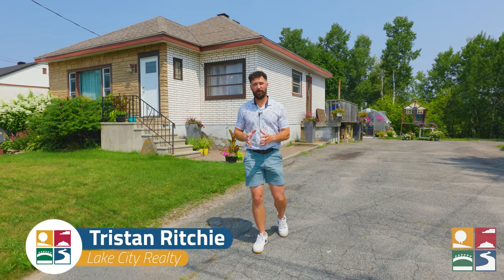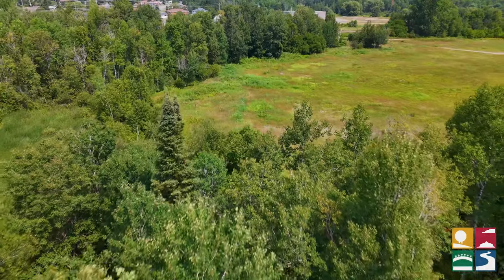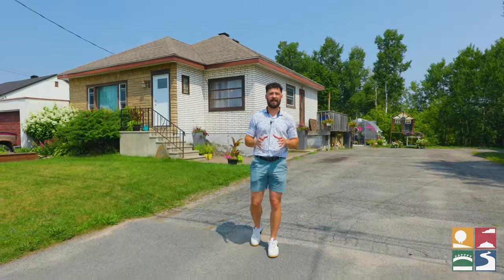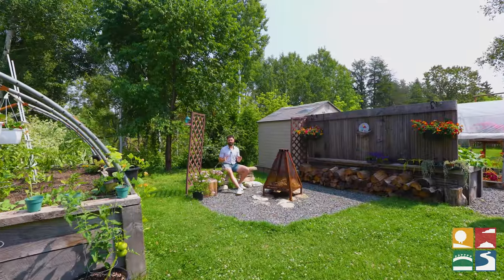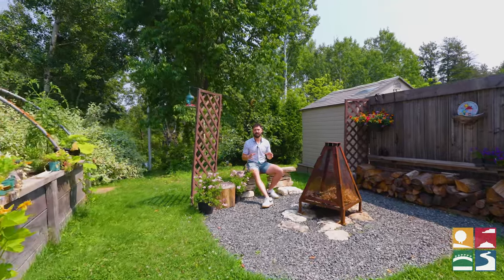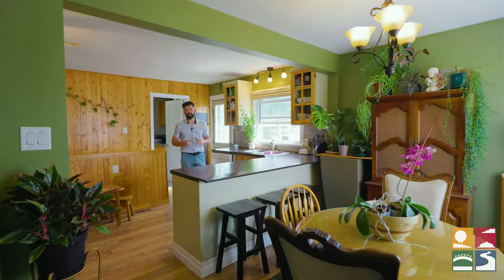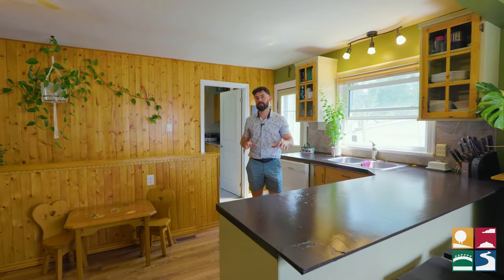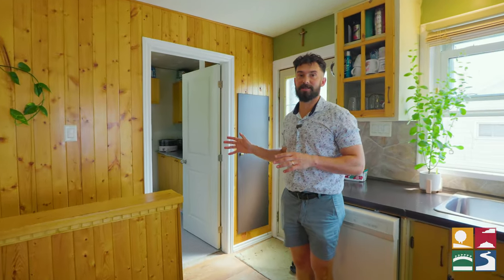*SOLD* Inside a $325,000 Home Ideal For First-Time Buyers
JUSTLISTED 🎥 AFFORDABLE HOME ON QUIET STREET IN CAPREOL 🔥

📍40 Vaughan Ave, Capreol
🏷️$325,000
🛏️3 Bedrooms
🛁1 Bathroom
⏩ Tour our team’s newest listing situated in the quiet town of Capreol! This home is ideal for first time home buyers looking to jump into the market at an affordable price.